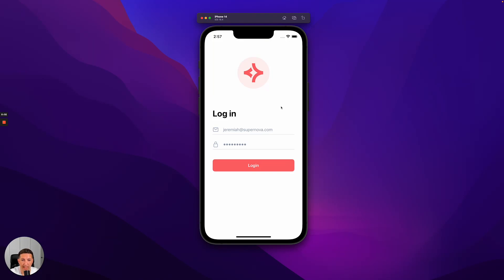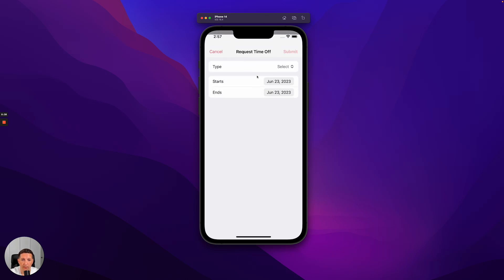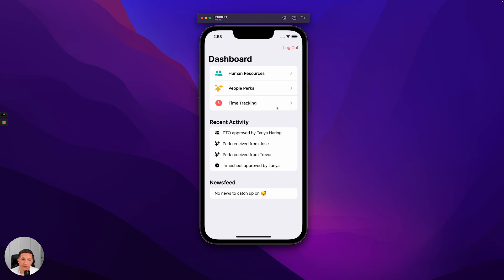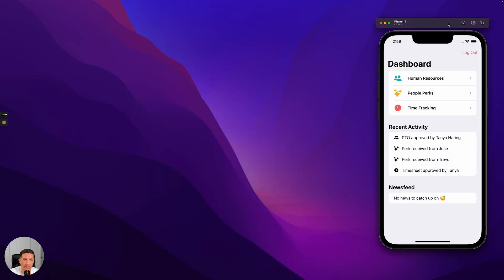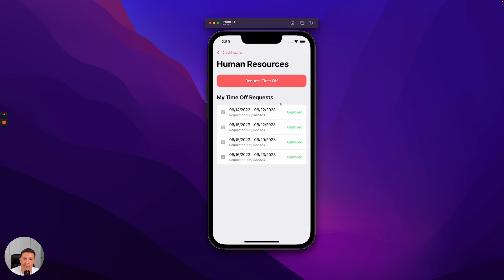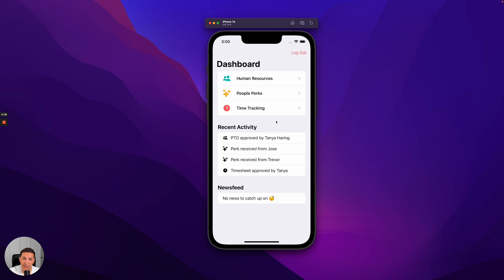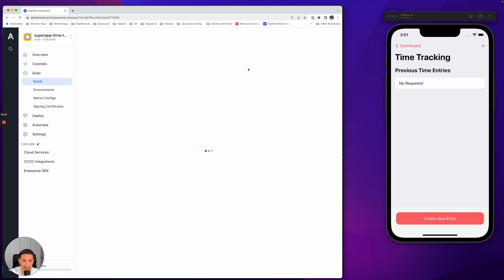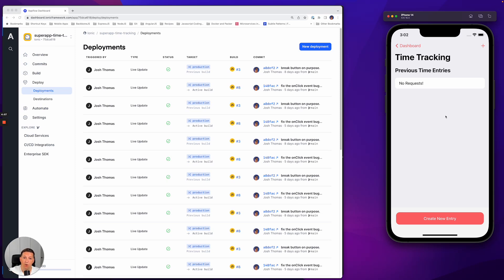Building Superapps with Portals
In this tutorial, Josh Thomas shows off Portals and how to build a superapp with Portal tech!